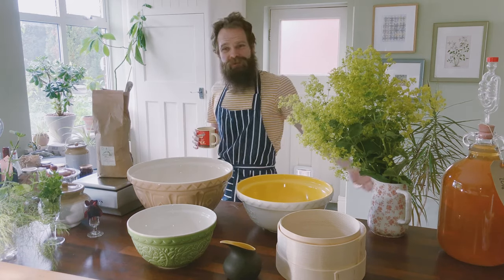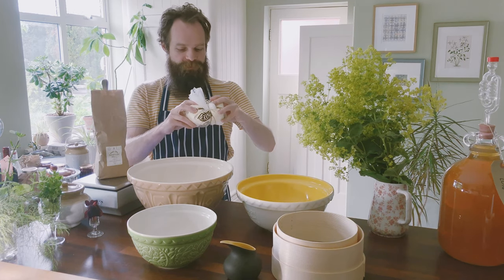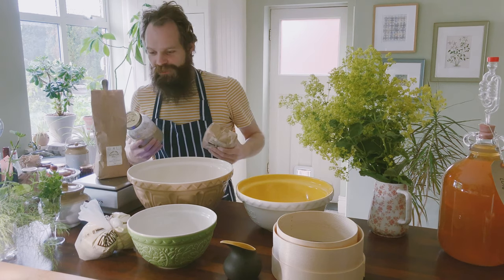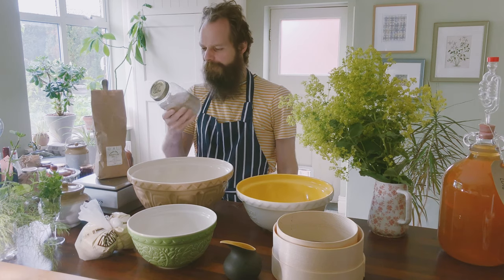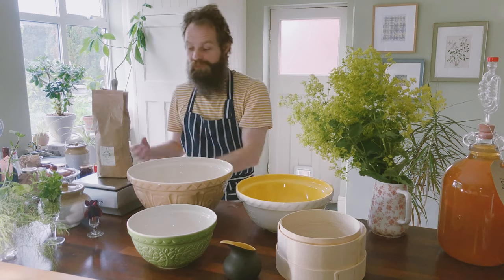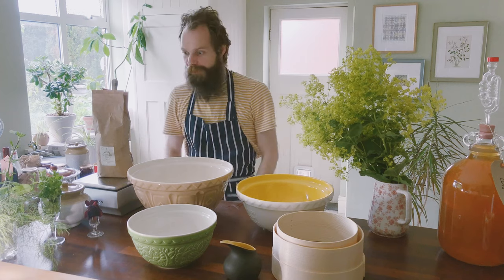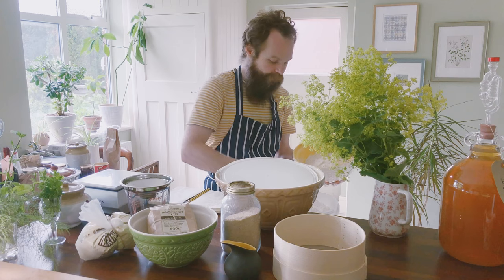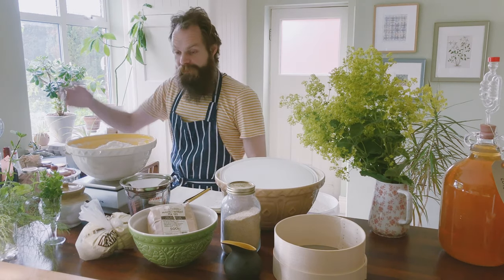What Flour for Sourdough? Master Baker's Percentages Making Flour Choice Super Easy in Bread Baking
Startup Self-sufficiency 101 ➤ Bread Making. The baker's percentage lets you easily combine different flour and ingredients to make delicious tasty bread at home.

As we approach a potential second lockdown in autumn 2020 finding things to do like bread making can be a great reliever of stress and occupier of time and give you a real sense of achievement.

In this video:

🕰 Time Stamps 🕰
0:00.  -   Intro
0:30   -   Listing Ingredients
0:41   -   Why use Semolina Flour in Sourdough?
1:09   -   Why use Wheatgerm in Sourdough?
1:58   -   Explaining the Barker's Percentage
2:42   -   Why should you Sift Wholemeal Flour?
3:13   -   Measuring the ingredients
4:28   -   Total Weight of Flour

Recipe (with Baker's Percentages for Additions)

🌾 Flour 🌾

569g Shipton Mill Organic Wholemeal Flour    ⁒    (38% of Total Flour Weight)
585g Matthew's Plain Bread Flour                     ⁒    (39% of Total Flour Weight)
310g Marino Organic Semolina Flour               ⁒     (20% of Total Flour Weight)
48g Wheatgerm                                                    ⁒     (3% of Total Flour Weight)

Total Flour 1512g                ⁒    (100% of Total Flour Weight)

🌻 Seeds 🌻

150g Malted Wheat Flakes  ⁒    (10% of the Flour Total)
30g Poppy Seeds                   ⁒    (2% of the Flour Total)
30g Sunflower Seeds            ⁒    (2% of the Flour Total)
30g Sesame Seeds               ⁒    (2% of the Flour Total)

ALTHOUGH NOT IN THIS VIDEO THE REST OF THE INGREDIENTS AND THEIR PERCENTAGES ARE BELOW

975g Water at 37ºC               ⁒   (65% of Total Flour Weight)
30g Salt                                   ⁒    (2% of Flour Weight)
7g Water to dissolve salt      ⁒    (5%Total Flour Weight)
15g Levain                               ⁒   (10% of Flour Weight)

About Bearded Man Does Things:

I quit my job at the end of lockdown to take up the challenge of creating a much greener, healthier, non-consumer lifestyle. One that emphasises self provision over buying. I've been doing this a little bit, on and off, for the past 6-7 years, but post COVID lockdown, with so much changing, its time to commit fully to a greener, self-sufficient lifestyle.

I have no idea what I'm doing! I have no idea if it'll work. But I'm going to document it and hopefully a few others can benefit from my mistakes and possibly inspire some more people to take the plunge.

Over the coming year I'll be uploading videos that show, amongst other things:
 -🌳 🌱 🌷 🍅 🍠  Setting up a garden for vegetable growing and wellbeing
 - 🍺 🍷 Making beer and wine
 - 🍞  Learning sourdough bread making techniques
 -  How to use and organise what you already have to make it as productive as possible.

As well as many other random thoughts, tips and mishaps that are bound to happen along the way.